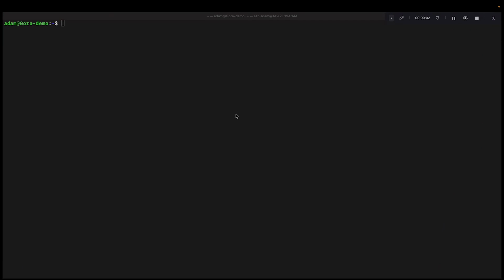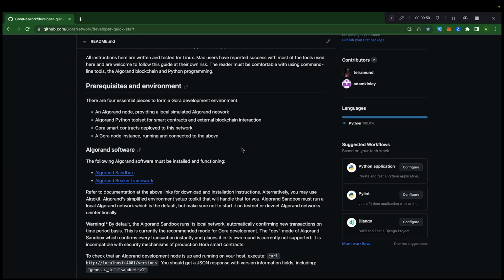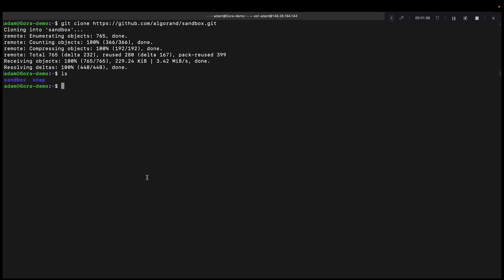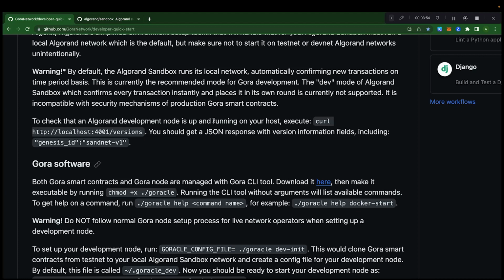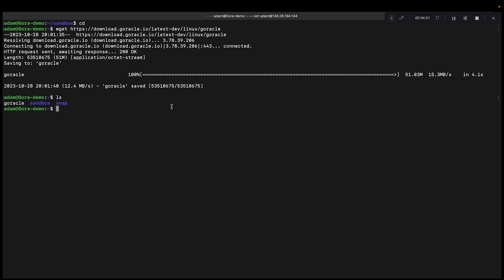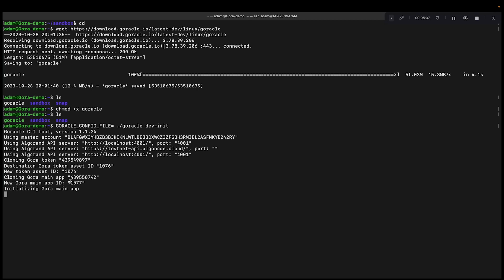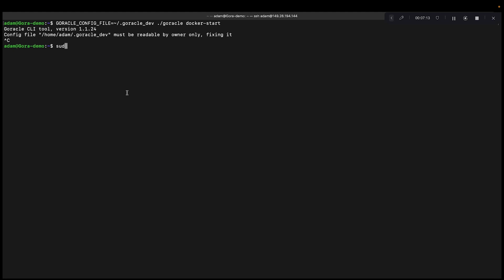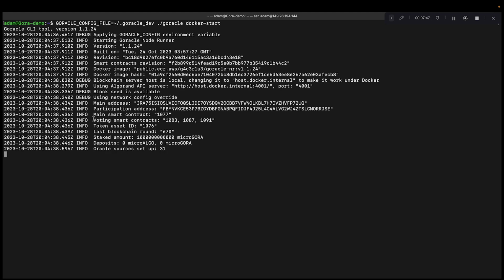GorAcademy: Hackathon Demo Example App Tutorial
Developer environment

Gora is a decentralized blockchain built on the Algorand blockchain. We empower developers and enterprises to create cutting-edge and reliable decentralized applications by bridging the divide between real-world data and blockchain networks.
Gora provides secure and reliable data feeds to smart contracts, enabling developers to build more powerful and innovative decentralized applications.